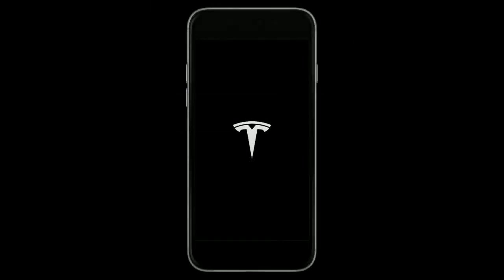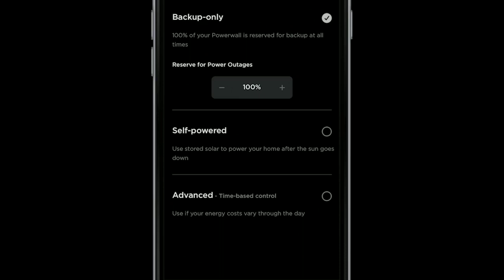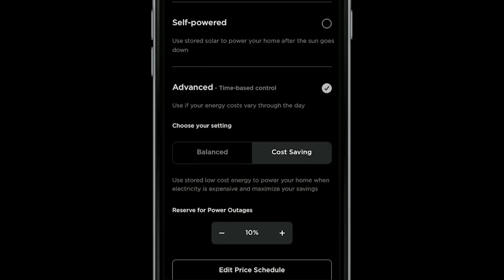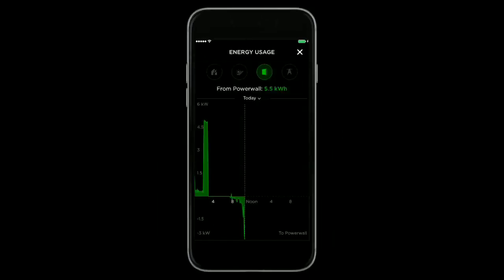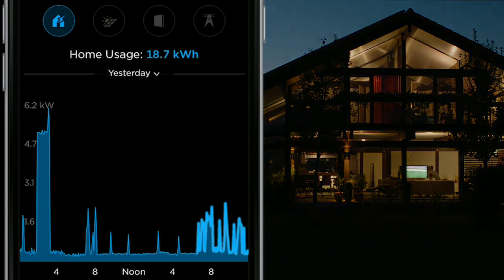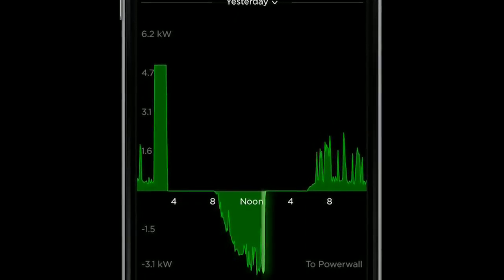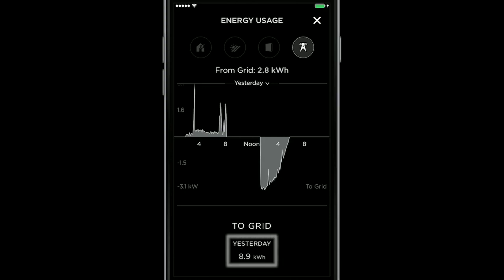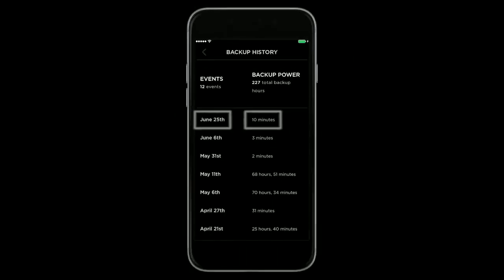Tesla Powerwall Mobile App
See how the Tesla Powerwall Home Battery Storage APP interface looks and how it controls the home's energy usage.